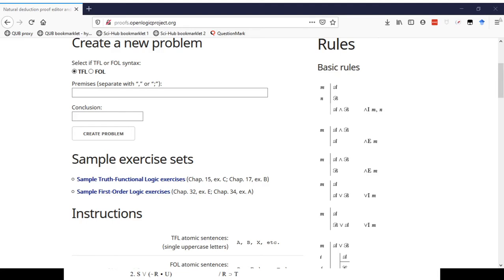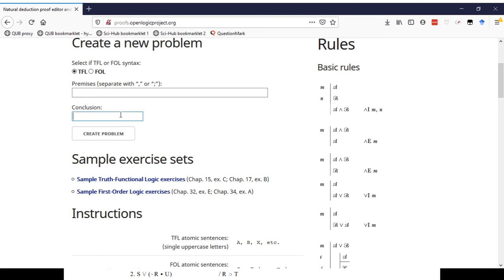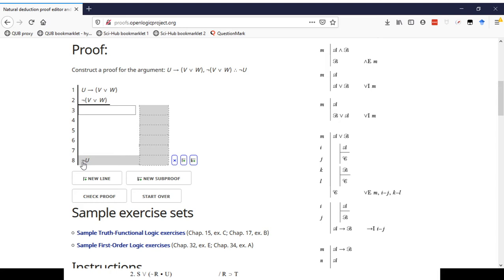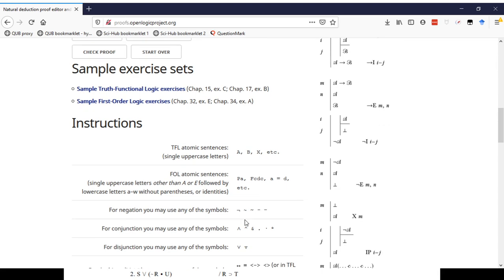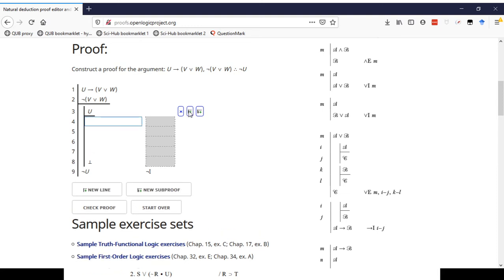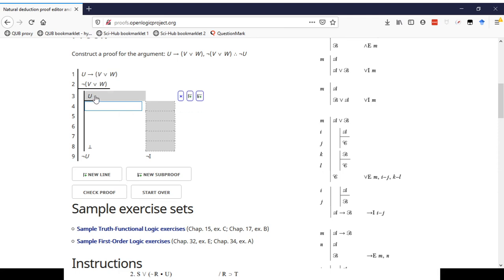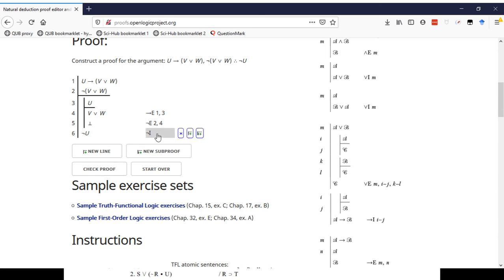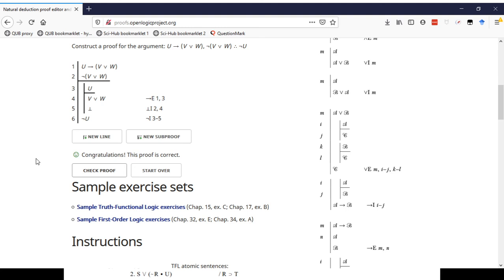PHL1003: Natural Deduction - a worked example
This time I work through a specific problem using the website proofs.openlogicproject.org. The textbook I got the problem from is Russell Marcus's What Follows, which you can find

This was the first video I recorded, and mainly was meant as a test of my hardware. So there's a budgie singing in the background, and a Youtube video of budgies (keeping her company), but I figure I might as well upload it anyway in case it's helpful to someone.

This video was recorded in March 2020 and is mainly intended for students in PHL1003 at Queen's University Belfast.